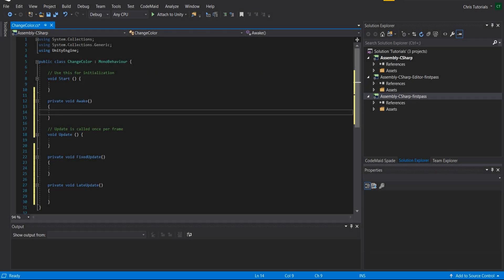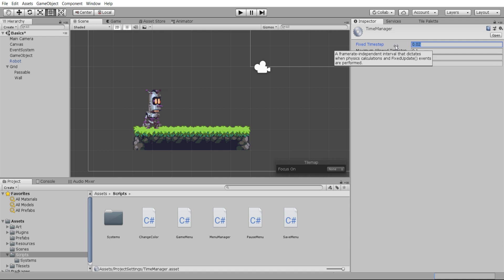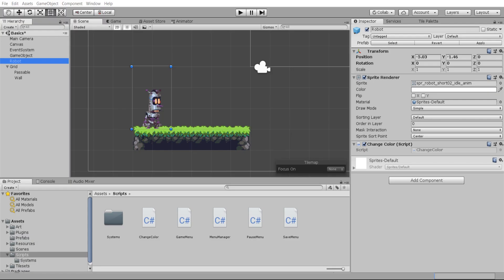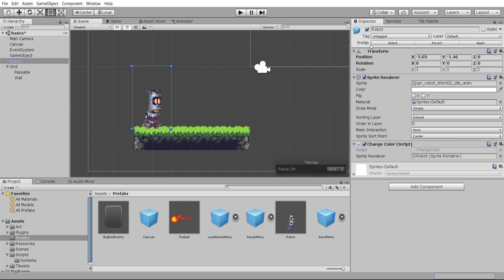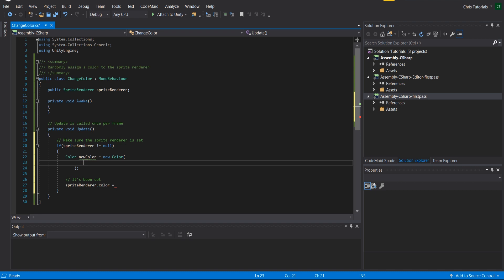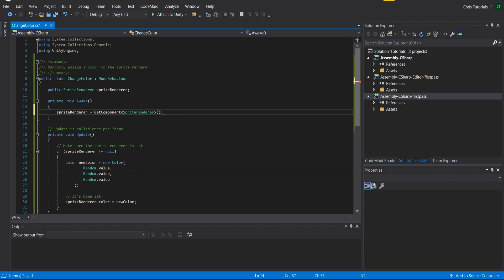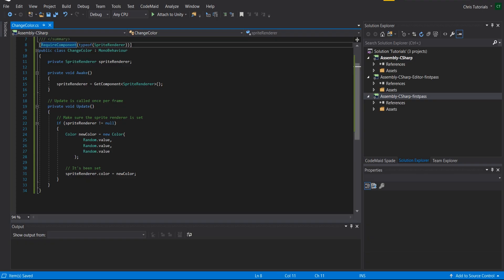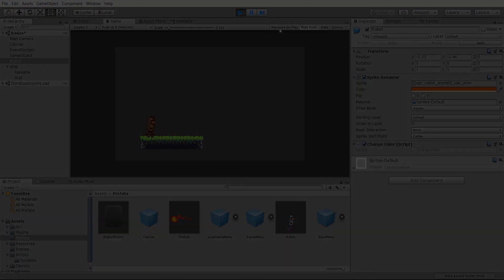Code a MonoBehaviour - Random Color Changing - Beginners Unity 2018 C# Script Tutorial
Example of how you can make cool things happen like changing a game objects color at run-time through mono behavior scripts.

Bitcoin: 17Pn5PifFmRkHRAqCZQAom1ZjCiSf7qJjJ
Ethereum: 0x6f2781F382952c8caCDbE99C46F07c265ab59627
Steem: @christutorials